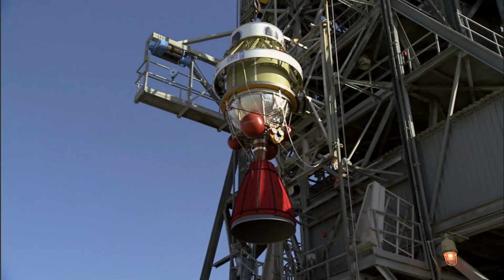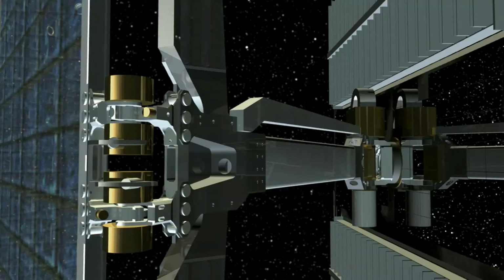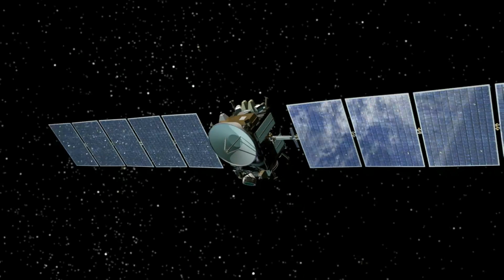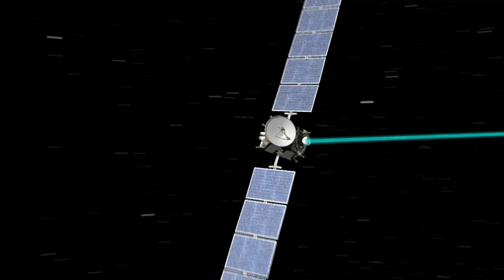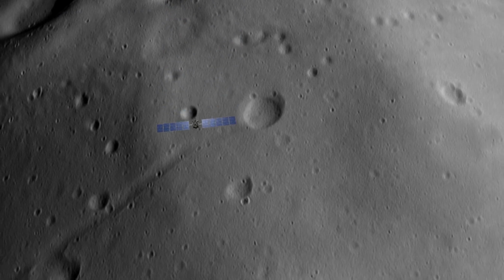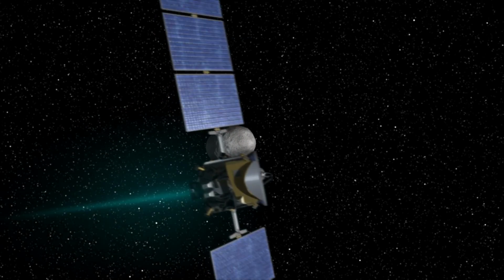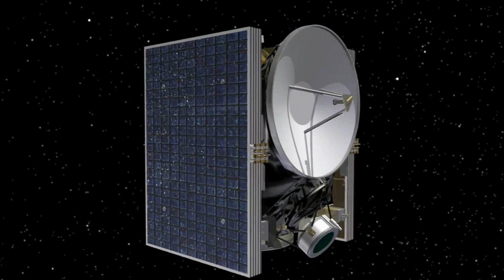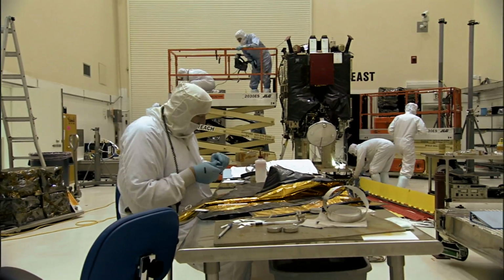The Dawn Flight Team - 2014 National Air and Space Museum Trophy Winner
The National Air and Space Museum's 2014 Trophy Award Winner for Current Achievement goes to the Dawn Flight Team.

The Dawn team has successfully performed the challenging feat of orbiting and exploring Vesta, the second most massive asteroid of the main asteroid belt between Mars and Jupiter, unlocking the secrets of this mysterious, alien world, and shedding important new light on the early solar system. Dawn's ambitious mission to explore Vesta and Ceres would be impossible without the use of ion propulsion. This technology made the project affordable within NASA's Discovery Program with conventional chemical propulsion. It also helped Dawn to eclipse the record for the largest propulsive velocity change by any spacecraft.